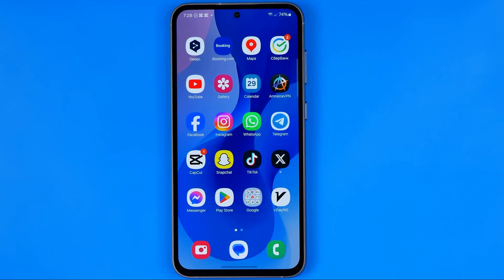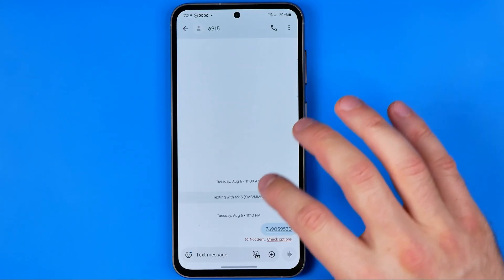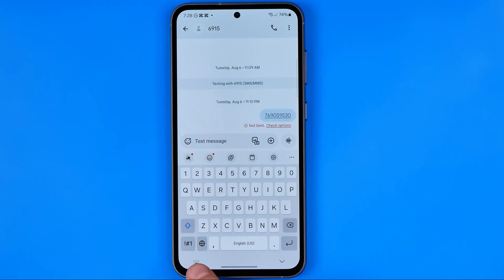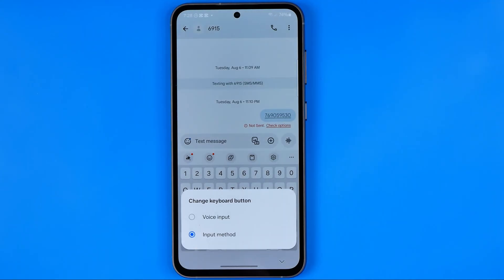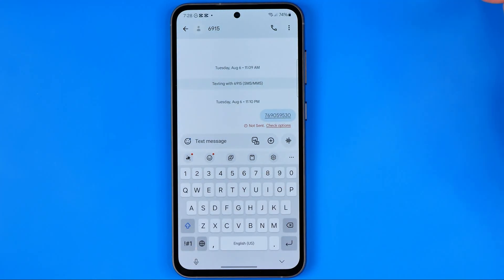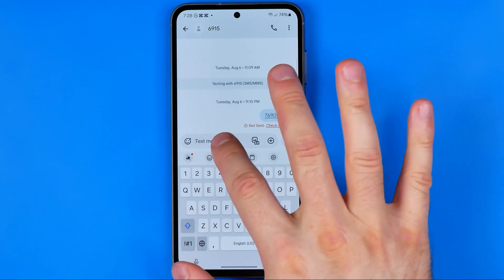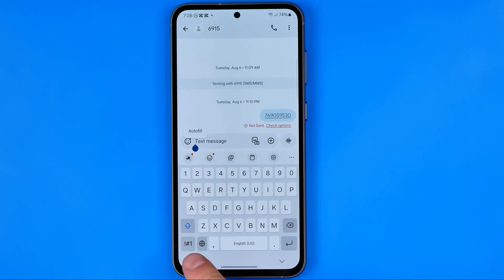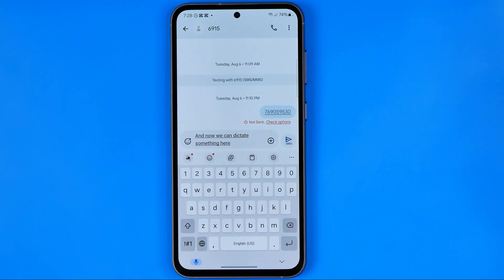How to Enable Voice Input on Samsung Phone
Here's how to enable voice input on samsung phone!